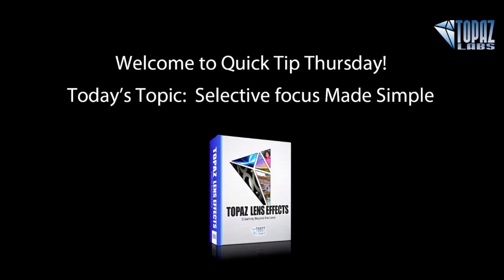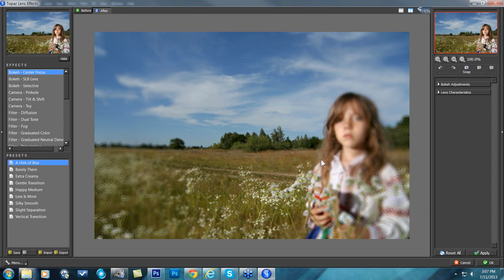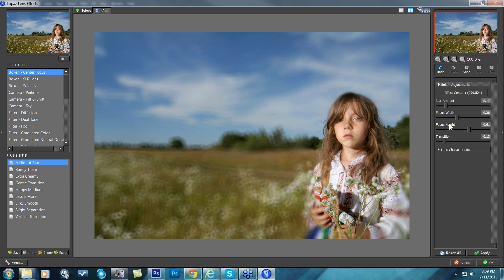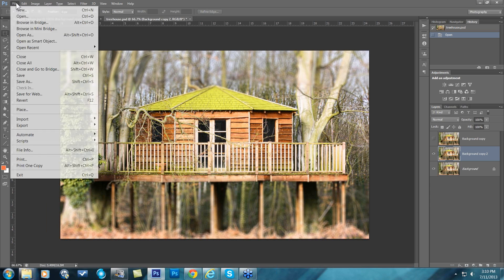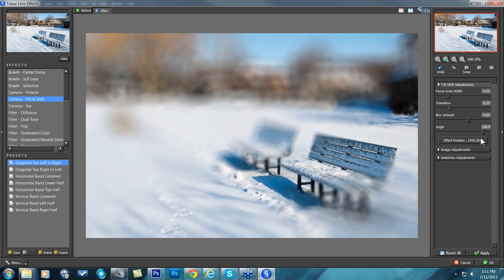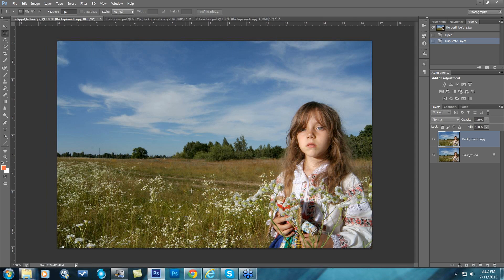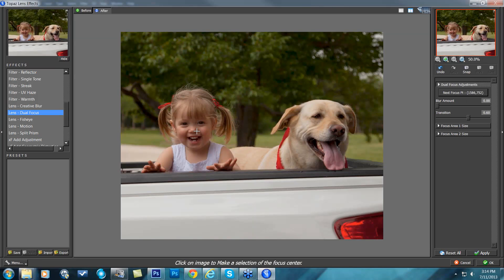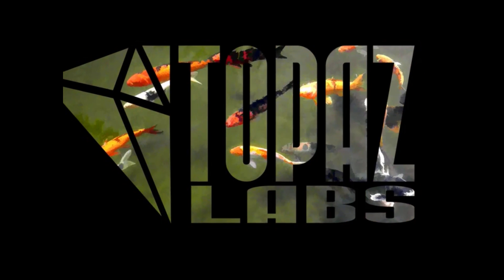Selective Focus Made Simple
With quick and simple blurring tools in Topaz Lens Effects, it is easier than ever to add beautiful selective focus and have your subject stand out in your image. Join Nichole Paschal as she demonstrates how to use the tools that can create these effects in just a few clicks.